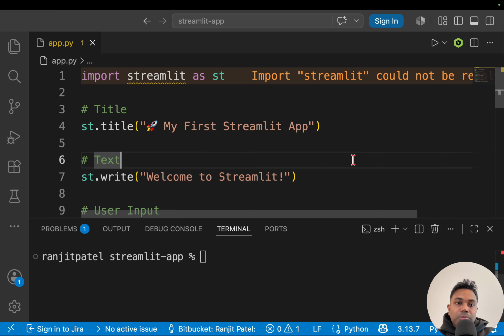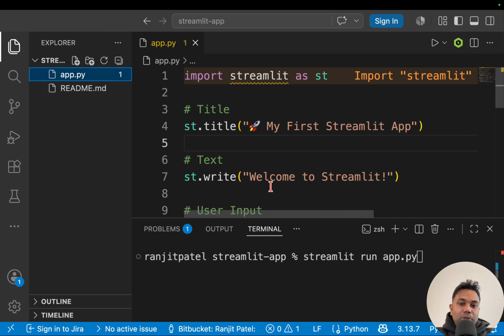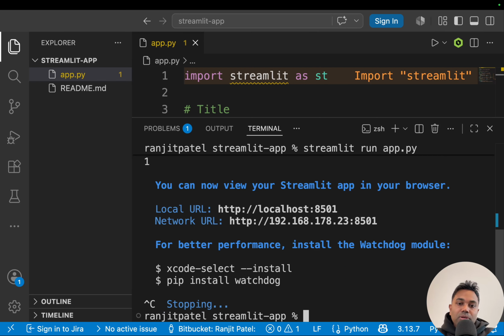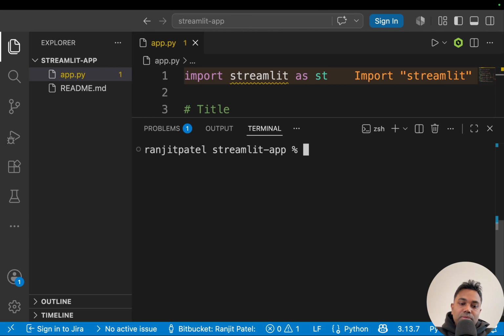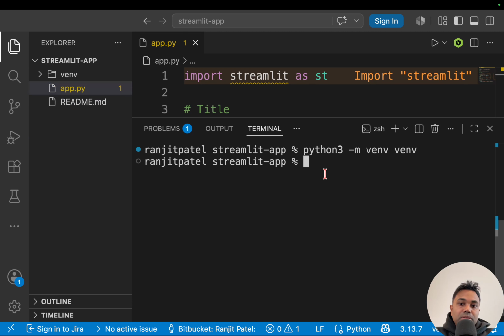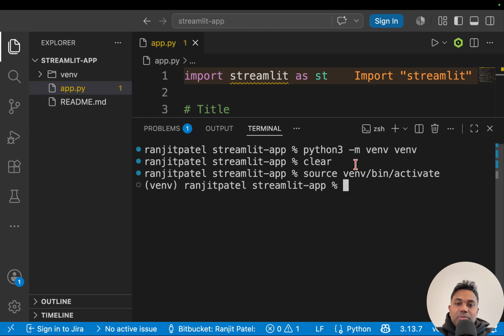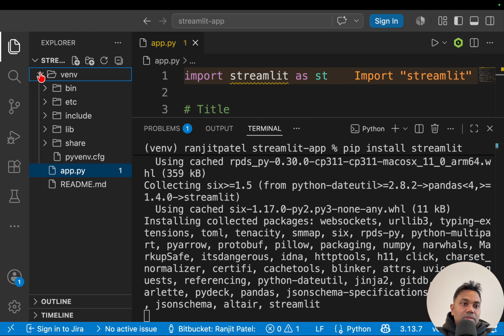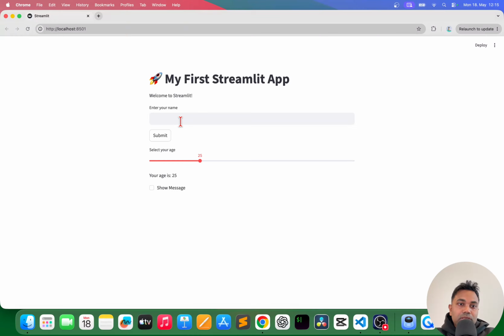Python Virtual Environment Explained in 5 Minutes 🚀 | Streamlit Project Example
🚀 Learn Python Virtual Environments (venv) the EASY way using a real Streamlit project example!

In this beginner-friendly Python tutorial, you’ll learn how professional developers create isolated Python environments to avoid dependency conflicts and build clean projects.

💡 Instead of boring theory, we build a simple Streamlit application step-by-step while learning:
✅ Python virtual environments (venv)
✅ pip package installation
✅ Streamlit setup
✅ requirements.txt
✅ dependency management
✅ activating & deactivating virtual environments

🔥 Topics Covered:
✔ Create virtual environment
✔ Activate venv
✔ Install Streamlit
✔ Run a Streamlit app
✔ Save dependencies
✔ Professional Python workflow

💻 Commands Used:

bash id="wwg1bz" python3 -m venv venv source venv/bin/activate pip install streamlit streamlit run app.py pip freeze requirements.txt

🎯 Perfect For:
- Python Beginners
- Streamlit Beginners
- Django Developers
- Flask Developers
- AI/ML Students
- Backend Developers

📌 Why Learn Virtual Environments?
✅ Avoid package conflicts
✅ Keep projects clean
✅ Industry-standard Python workflow
✅ Essential for real-world development